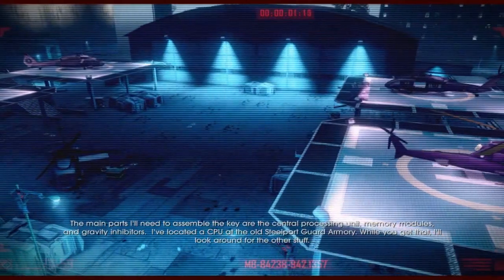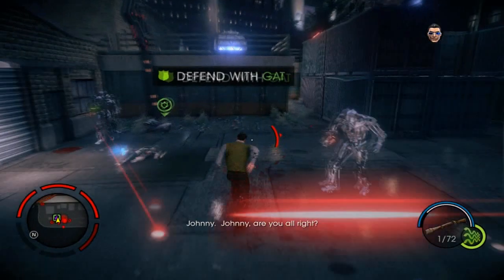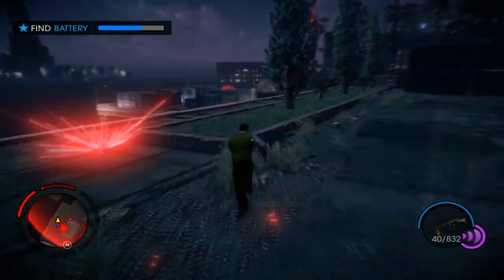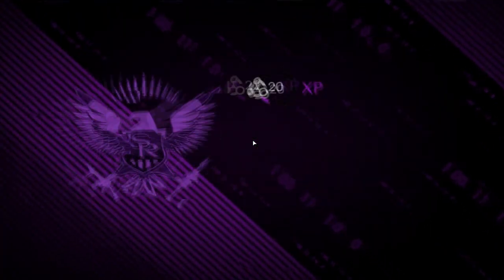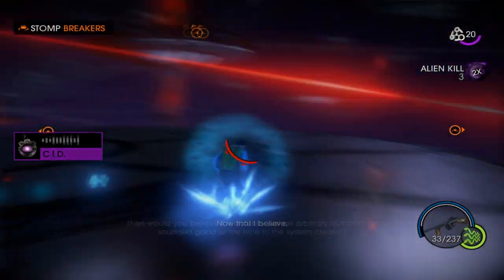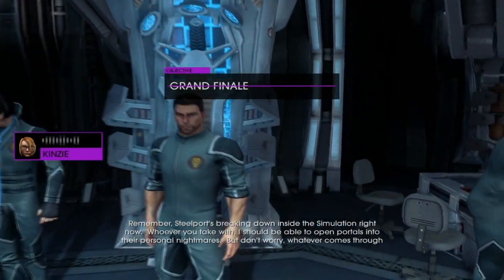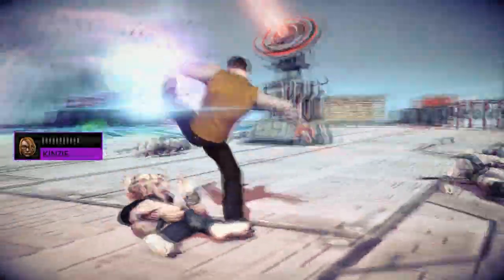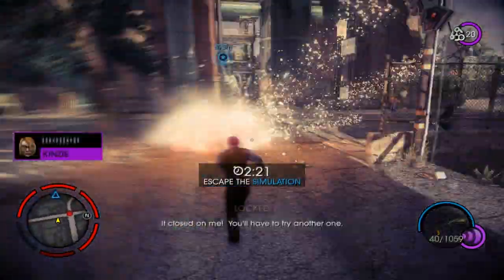Saints Row 4 On Ultra Settings PC Walkthrough Part 8 Gameplay HD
This Series Will Include HD Gameplay Walkthrough Review and the Ending of the Game

SWEEPERS Tony & Nox